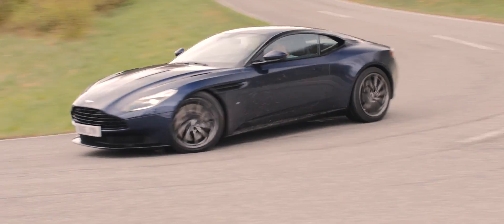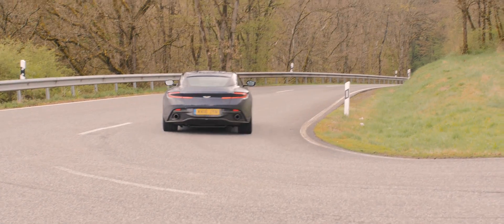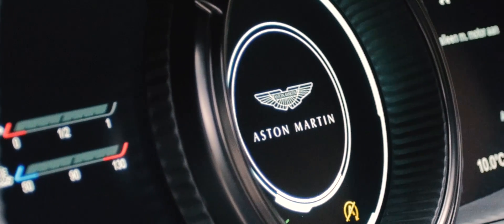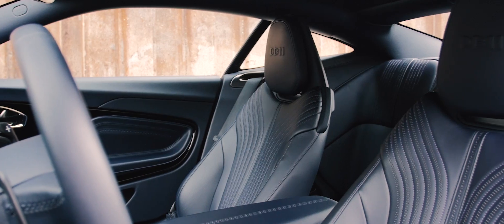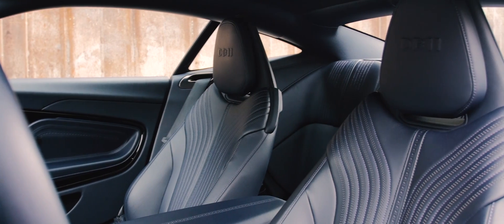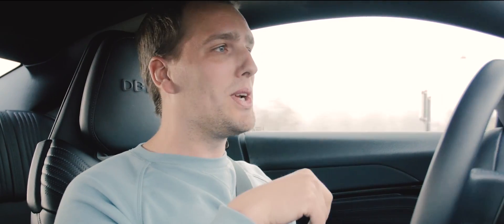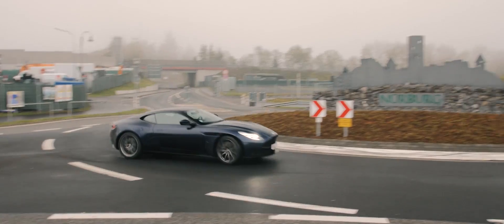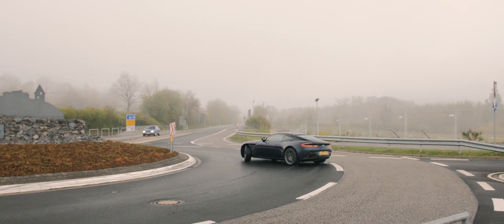Aston Martin DB11 [REVIEW] [SUBTITLED]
Once again we drive one of the pearls in the automotive scene. The new Aston Martin DB11 with his astonishing V12 engine and AMG electronics.

Shot around the Nürburgring by Christian Kalse